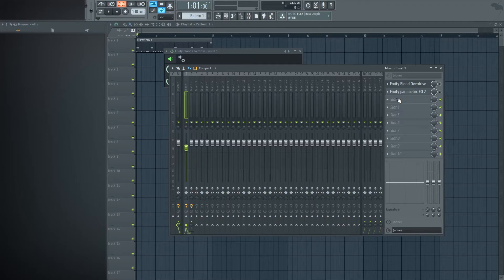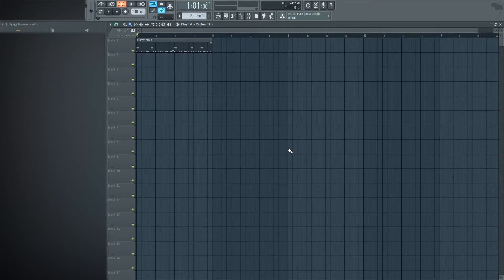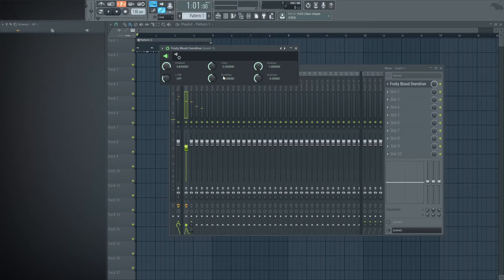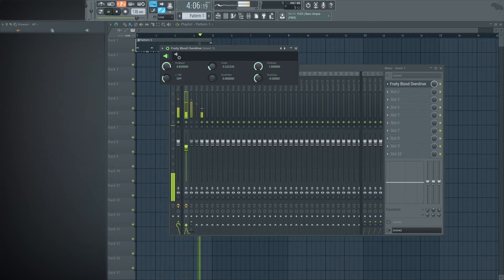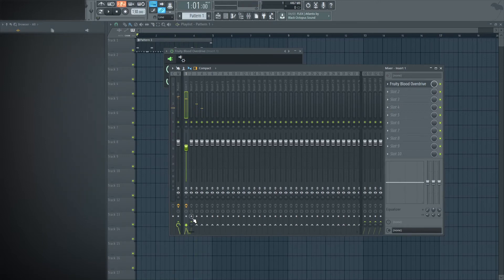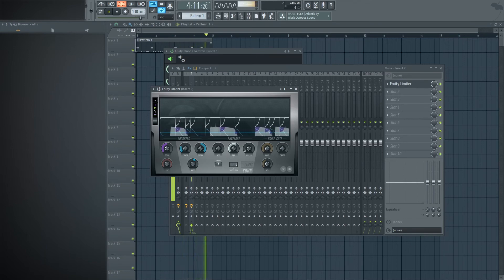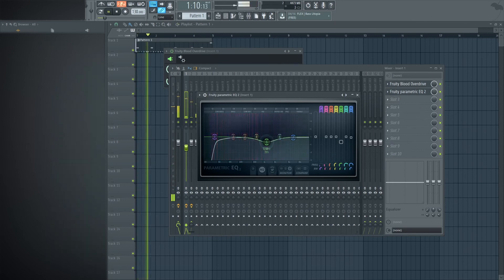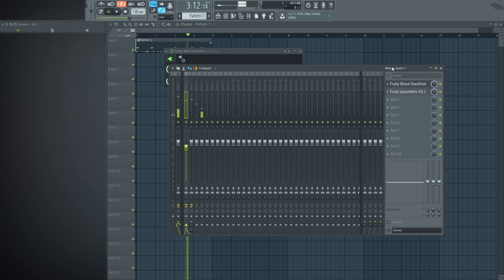FL Studio Harder Hitting Kicks, Sidechaining, and Mixing